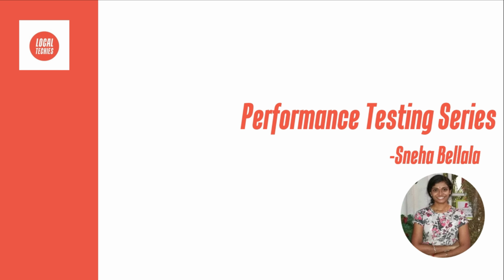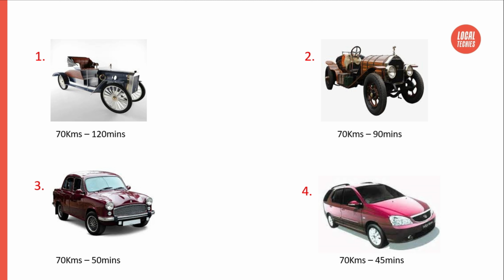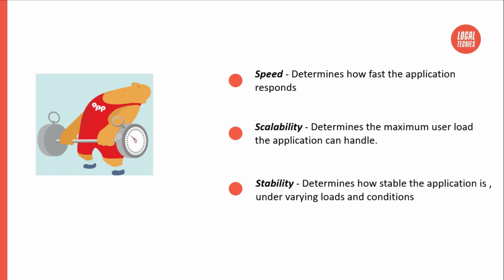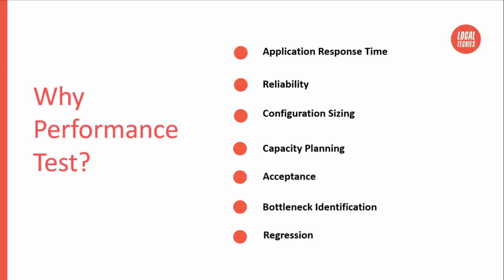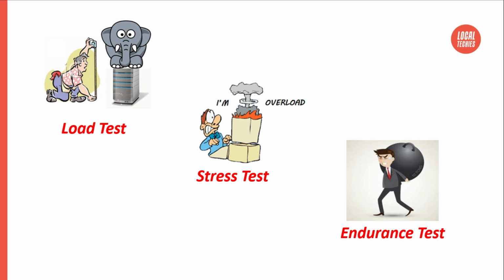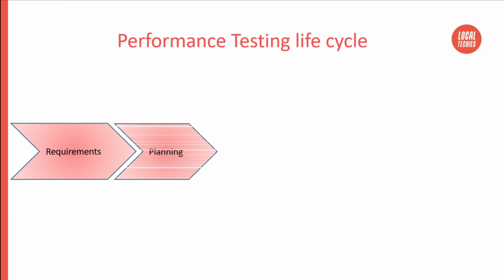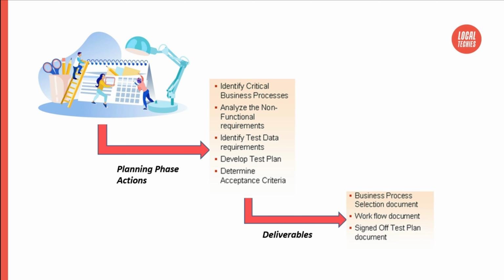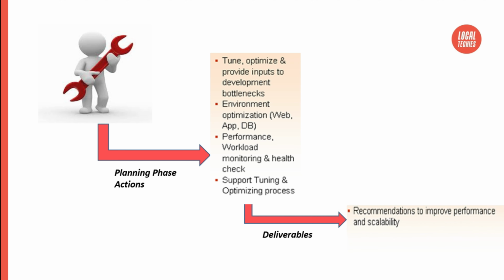#1 Performance Testing : Basic Concepts, Types & Life Cycle [2020]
Hello Techies, in this video I will be introducing you to one of the most interesting type of testing i.e.; performance testing, and I will be discussing the following:
0:25  Course Agenda
1:01  Video Agenda
1:19  What is Performance?
2:40  What is performance testing?
4:49  Goals
5:24  Why performance testing?
6:49  Types of performance testing
10:55  Performance testing lifecycle
15:40  Coming Up Next...